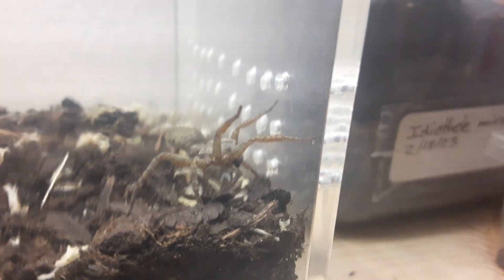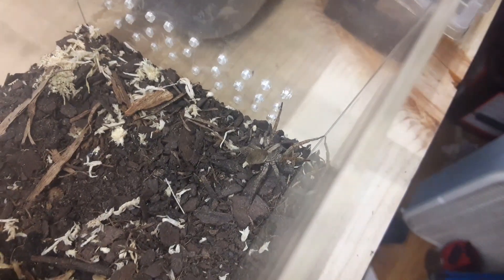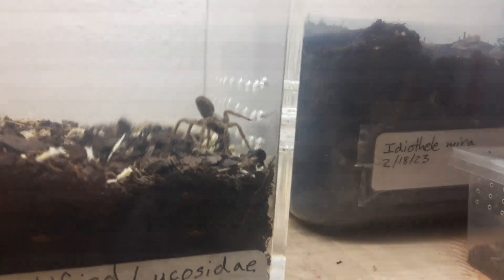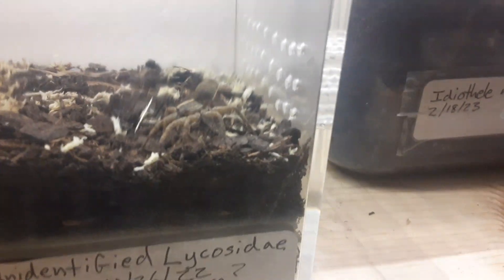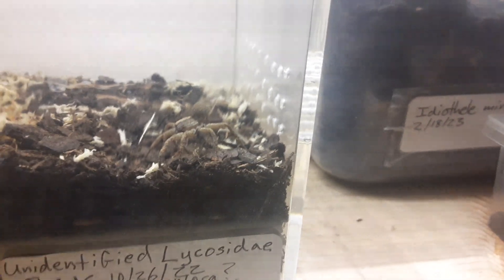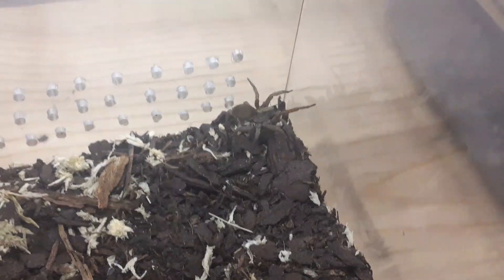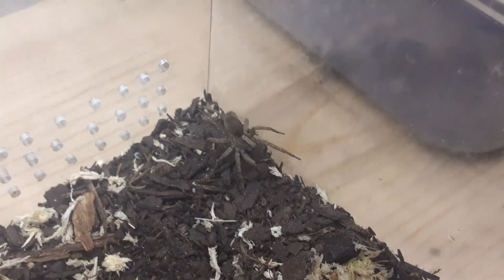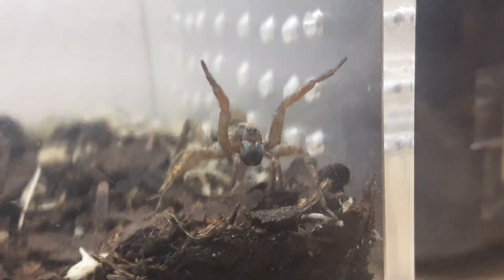Gladicosa gulosa (assumed) strange behavior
This is the same enclosure the H. pulchripes was in before it froze up and died, and this is the same spider that had the wasp-mantidfly hatch out of her eggsac.  Does she have another? Anyone seen this?

This species might also be Varacosa gosiuta. I just came across some pictures of it, hadn't seen it before